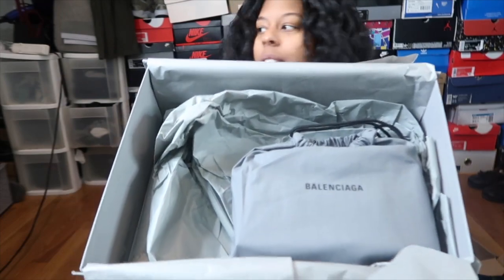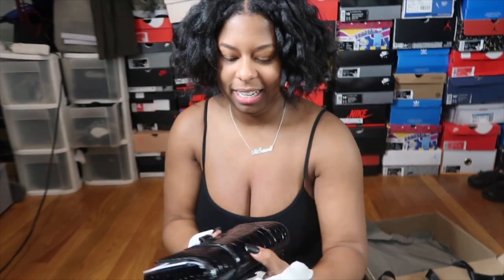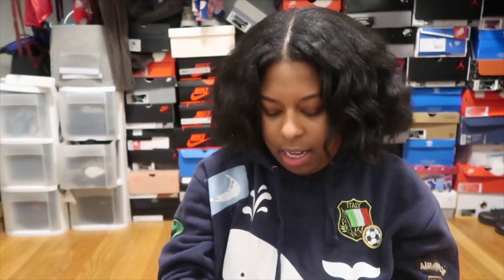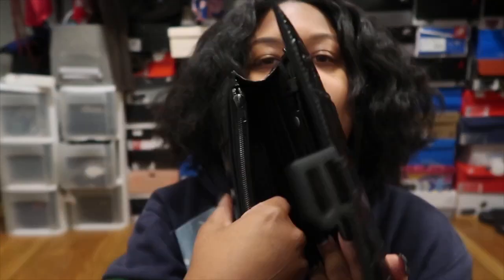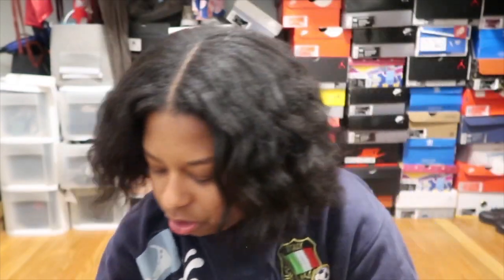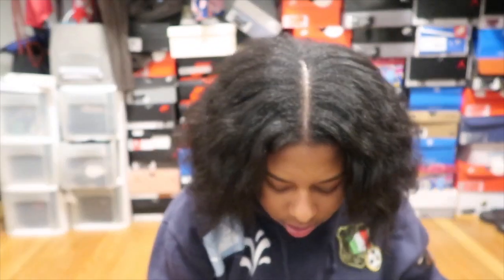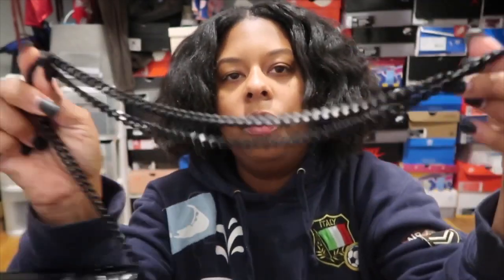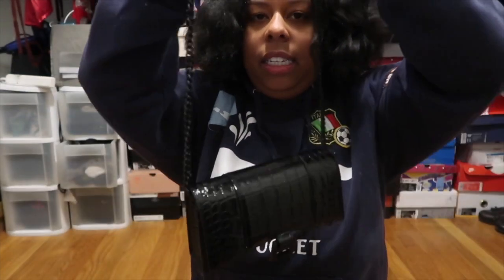Luxury Bag Unboxing- Balenciaga Hourglass Wallet On A Chain